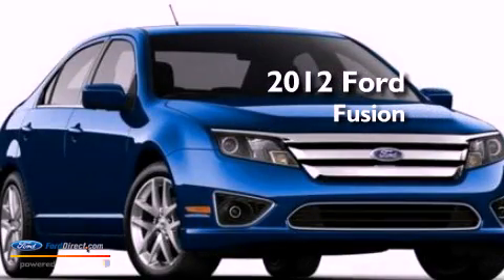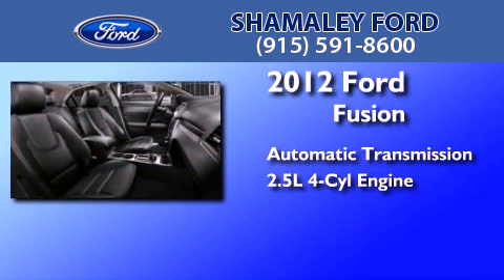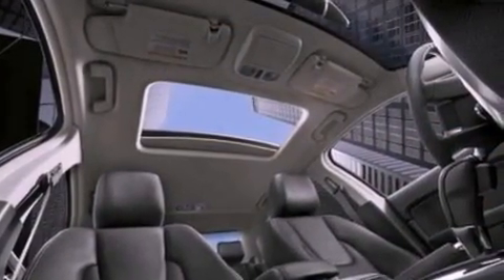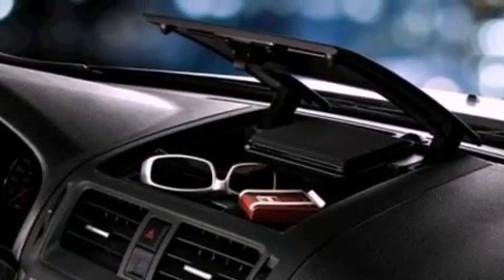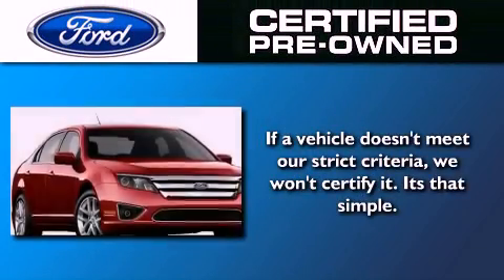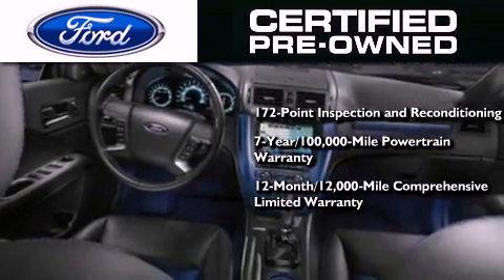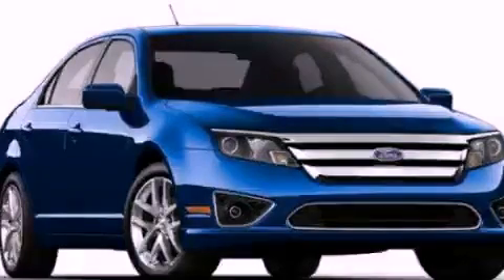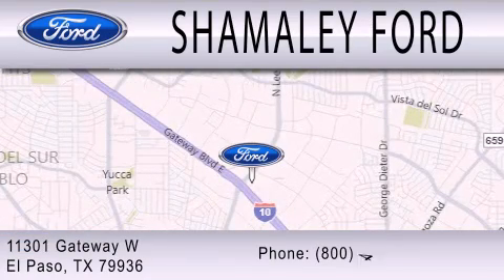2012 FORD FUSION El Paso TX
Year : 2012
 Make : FORD
 Model : FUSION
 Engine : 2.5L I4 16V MPFI DOHC
 Trans . : 6-SPEED AUTOMATIC
 Exterior : BLACK
 Miles : 35,317
 Interior : MEDIUM LIGHT STONE
 Stock : CR233384